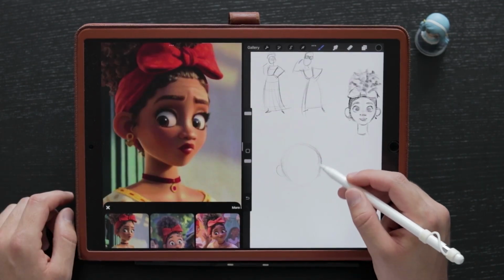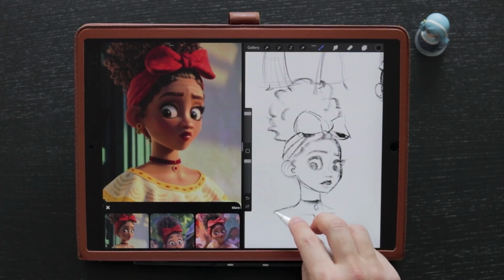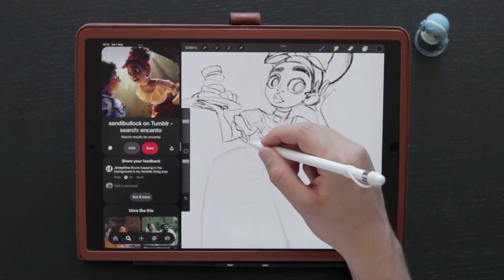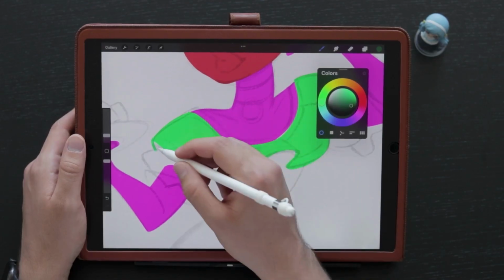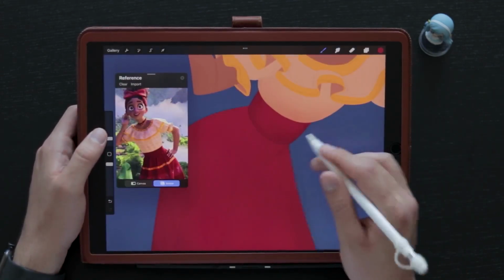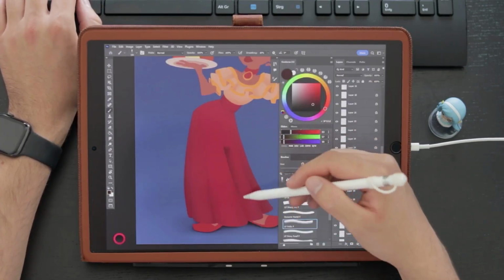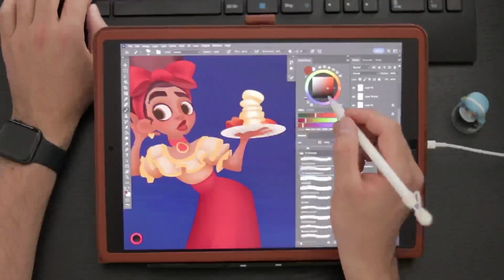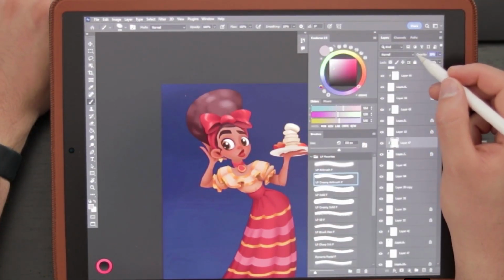Painting Dolores Madrigal in Procreate - Encanto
My name is Lucas Peinador, I’m a concept artist and illustrator. I am originally from Costa Rica, now living in Slovenia.
I love painting and teaching about painting. This channel is dedicated to art and creativity, to share the mindset, technique, and tools of an artist working in the Entertainment Industry.